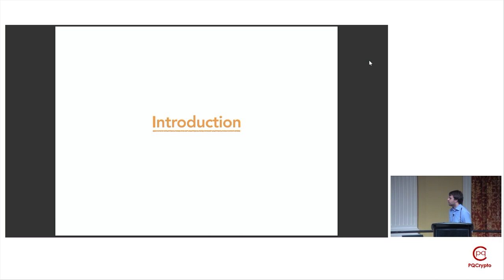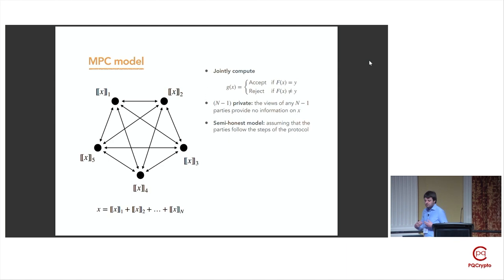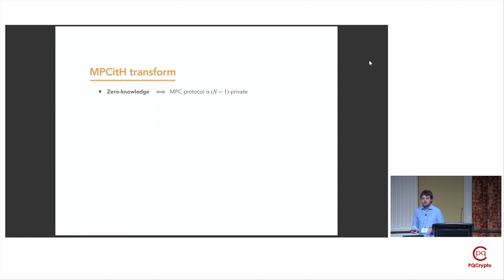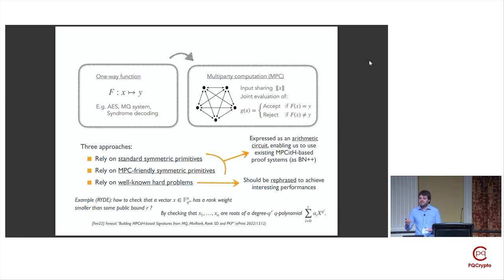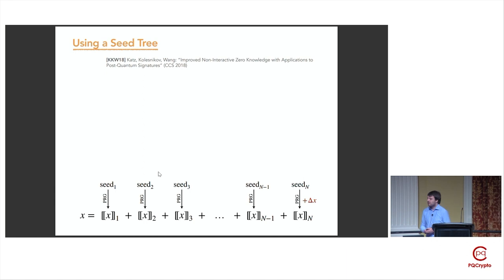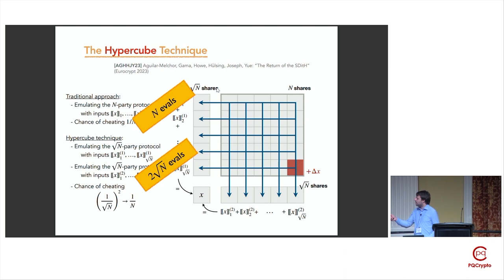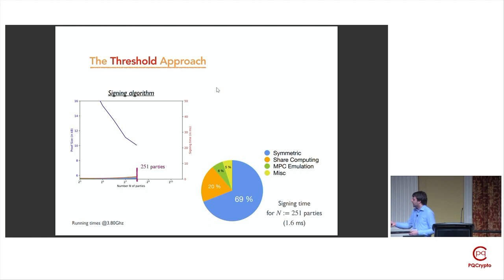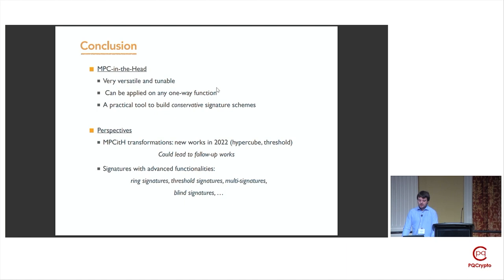PQCrypto 2023: Invited Talk: Post-Quantum Signatures from Multiparty Computation (Thibauld Feneuil)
Invited Talk: Post-Quantum Signatures from Multiparty Computation: Recent Advances
Thibauld Feneuil